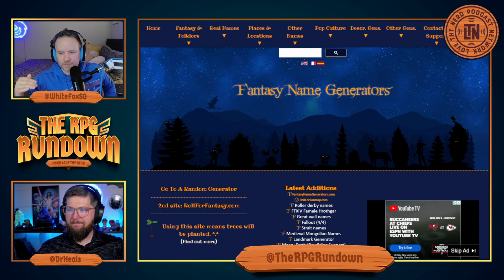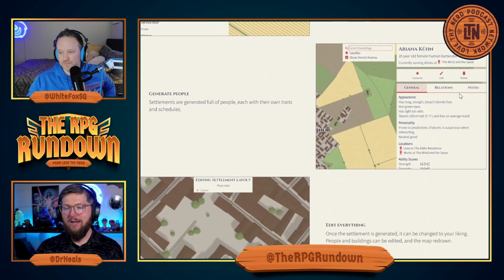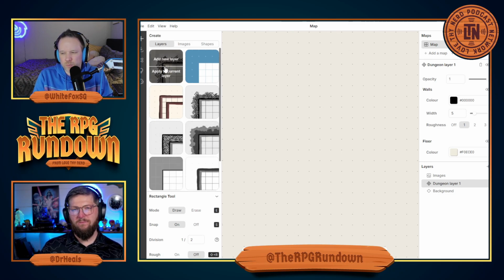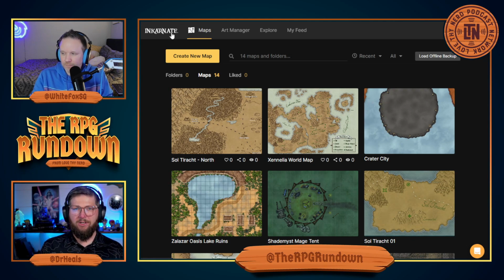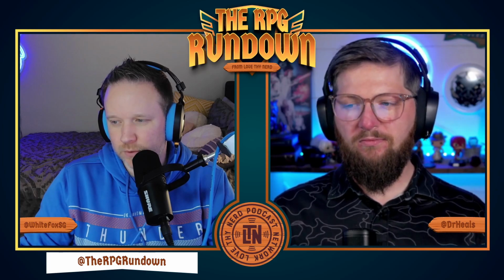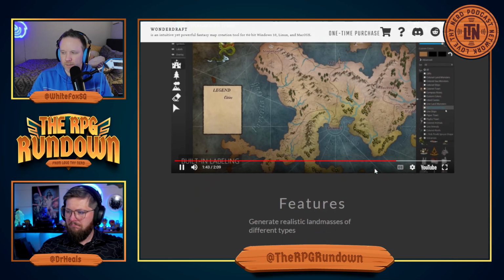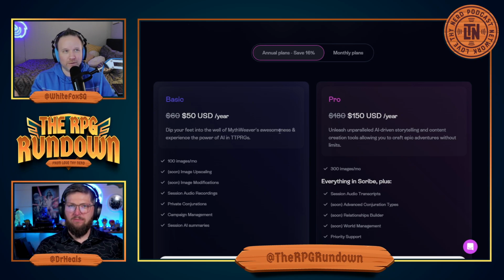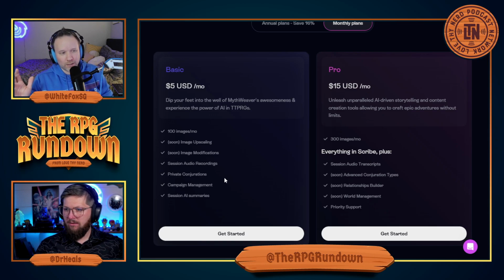7(?) Tools for World-Building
Today, Seth & Jeff are diving into the art of world-building, but they’re not just talking theory—they’re giving you real tools to make it happen! They’ll be breaking down 7 essential tool categories, covering everything from random tables, to organizational tools, map creators and much more.